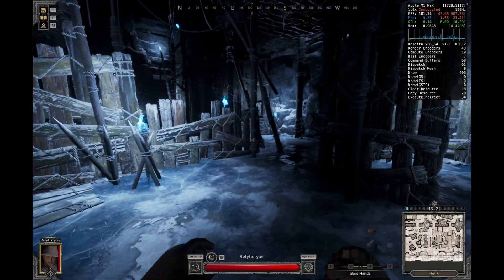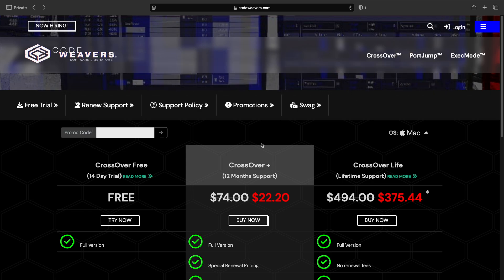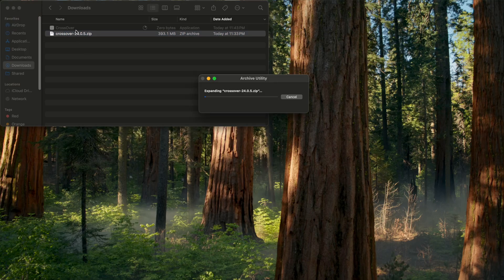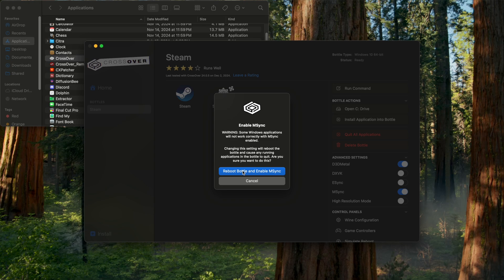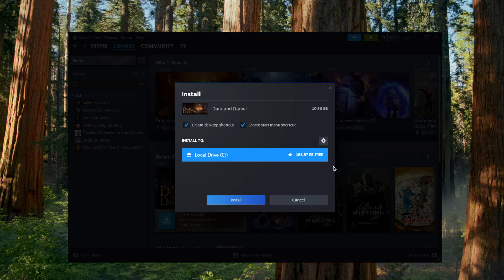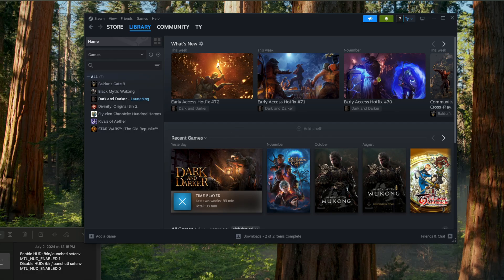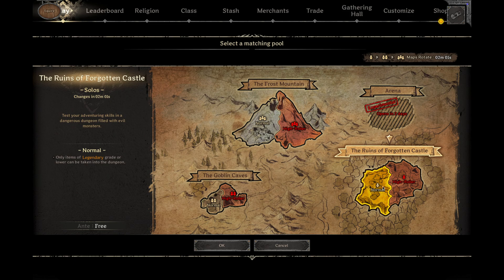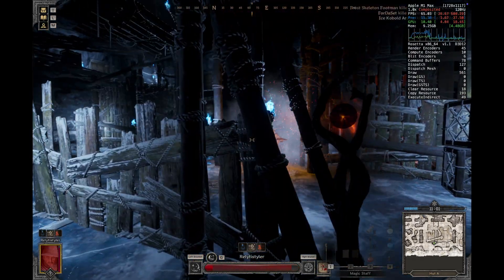How to Play Dark and Darker on Mac!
Enable Metal HUD
/bin/launchctl setenv MTL_HUD_ENABLED 1
Disable Metal HUD
/bin/launchctl setenv MTL_HUD_ENABLED 0

Ready to dive into the Unforgiving Hardcore Fantasy Dungeon Adventure of Dark and Darker on your Mac? This video is your ultimate guide on how set up this game! Whether you're a seasoned adventurer or a curious newcomer, I’ll walk you through the steps to get Dark and Darker running smoothly on your apple silicone computer. Don't miss out on this chance to explore the dark dungeons and face thrilling challenges!

0:00 Intro
0:30 Download Crossover
1:25 Download Steam
1:50 IMPORTANT!!! Crossover settings
1:59 Download Game
2:38 Game Won't Download Fix
3:01 Metal HUD (FPS) Tutorial
3:29 Graphics Driver Warning. Click No
3:34 Rambling about game
4:08 Outro/No Skills Gameplay